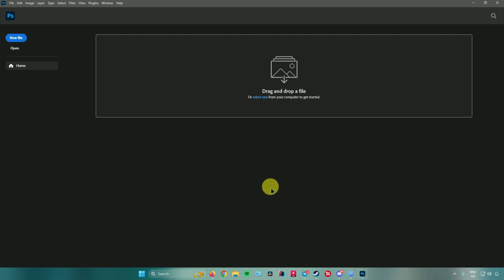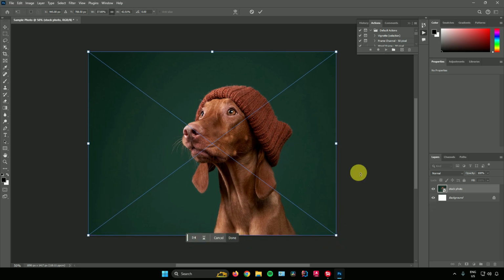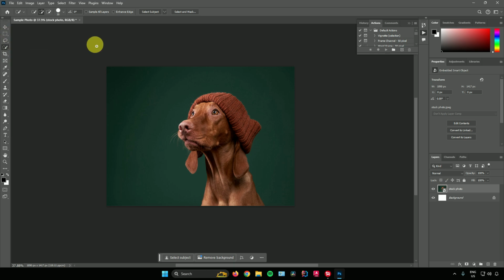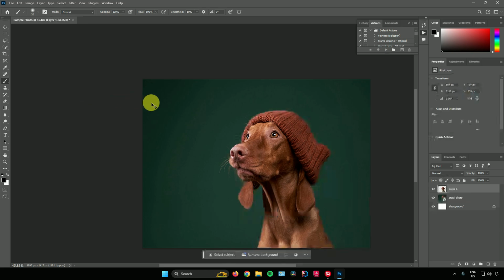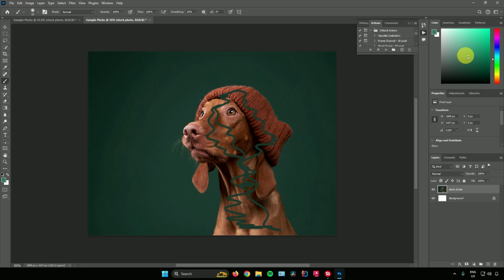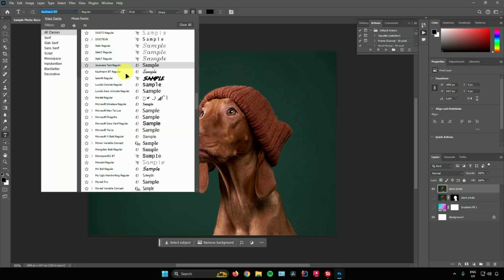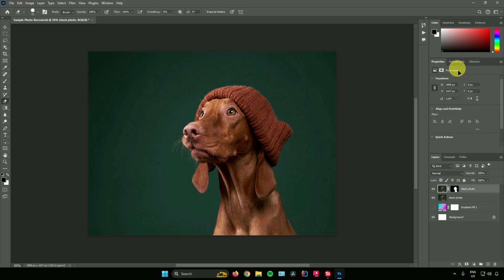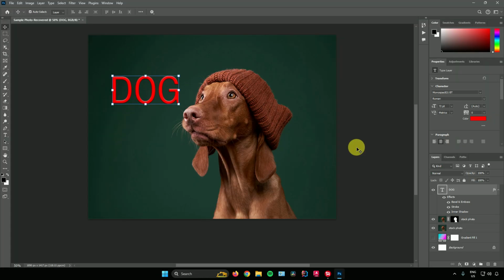How To Use Photoshop For Photo Editing | Step by Step Guide (2026)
In this video, You will learn How To Use Photoshop For Photo Editing | Step by Step Guide